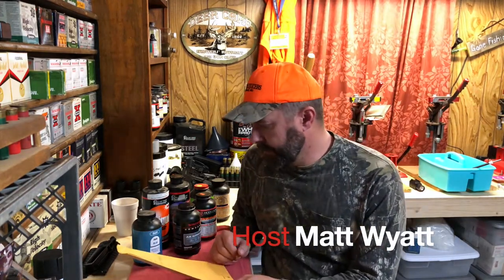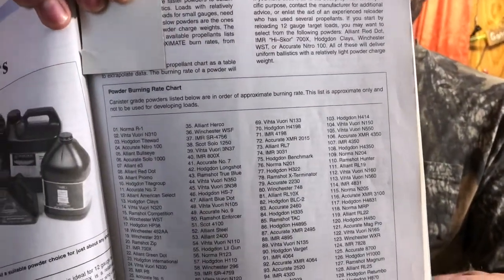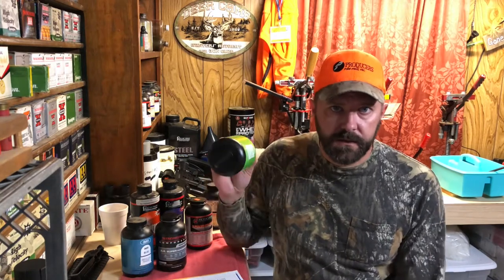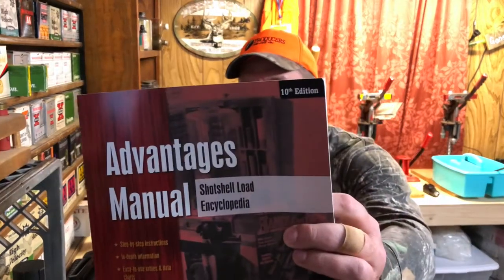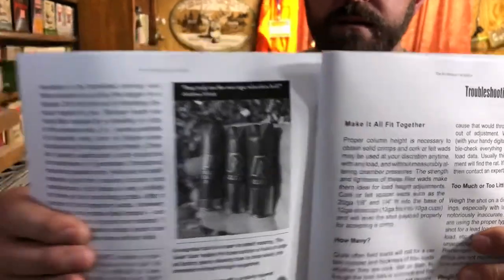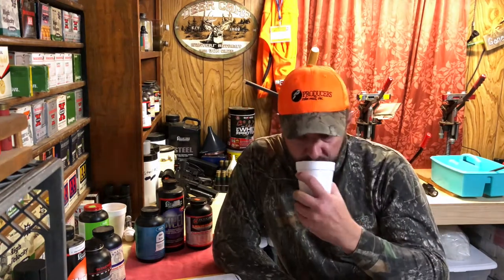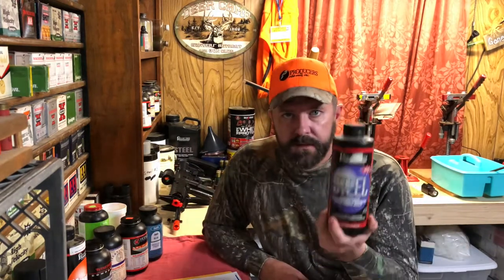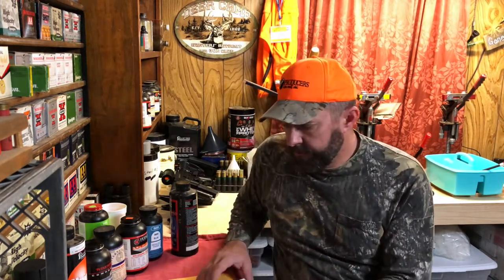Let’s talk Shotgun Powders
In this video we will discuss various types of shotgun powder used in reloading. We will discuss fast and slow burn rates, as well as Drams equivalent. Enjoy